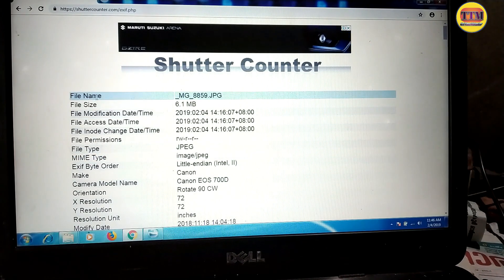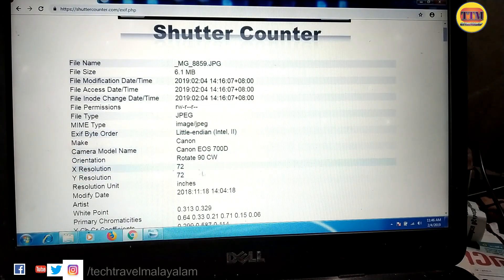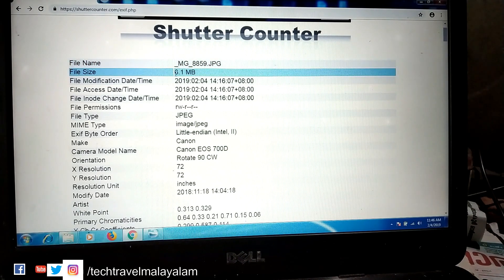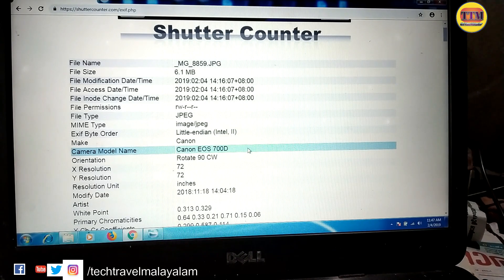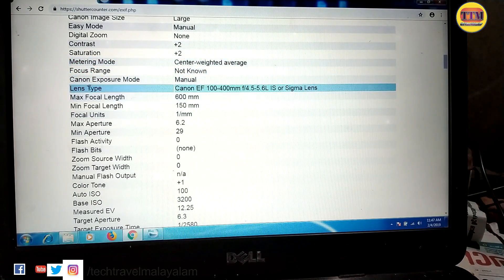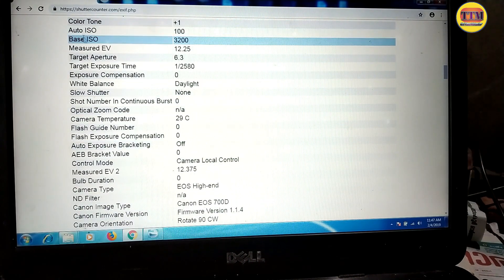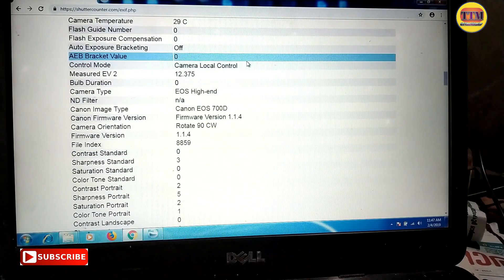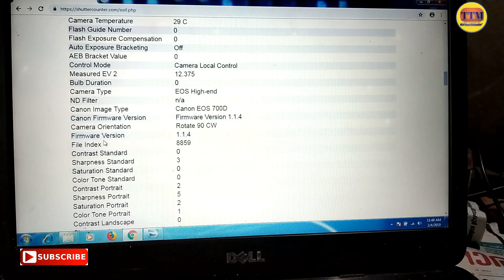Find Out Camera's Shutter Count || ക്യാമറയുടെ ഷട്ടർ കൗണ്ടർ കണ്ടുപിടിക്കാം.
Find Out Camera's Shutter Count Check DSLR shutter count and EXIF info (Max file size 30M)

Shutter Count info exist in most Nikon, Pentax DSLR and Canon 1D series DSLR

Nikon's NEF, Pentax's DNG and PEF, Canon's CR2 raw file format are supported

To upload a photo file, click on the button below. Drag-and-drop is supported in Firefox, Chrome, Opera, Vivaldi browser.

NOTE: All Content used is copyright to TECH TRAVEL MALAYALAM Use or commercial Display or Editing of the content without Proper Authorization is not Allowed NOTE: Some Images, Musics, Videos, Graphics, are shown in this video May Be Copyrighted to respected owners, not mine v DISCLAIMER: This Channel DOES NOT Promote or encourage Any illegal activities, all contents provided by This Channel is meant for EDUCATIONAL PURPOSE only Track.
Il ANTI-PIRACY WARNING II
This content is Copyrighted to TECH TRAVEL MALAYALAM. Legal action will be taken against those who violate the copyright of the same

Tech, Traveals, Unboxing, Review, Travels Trip, Media, Entertainment, Comedy Videos,